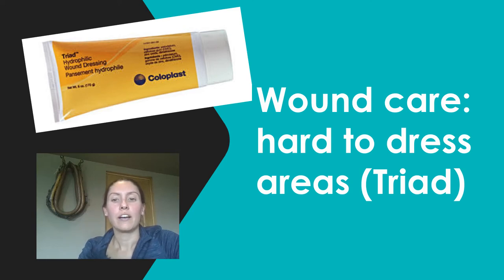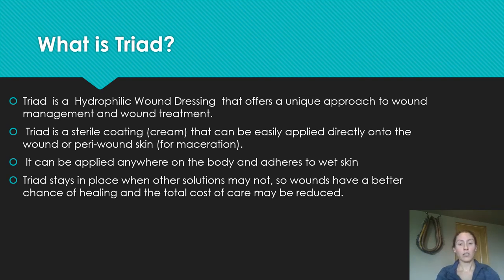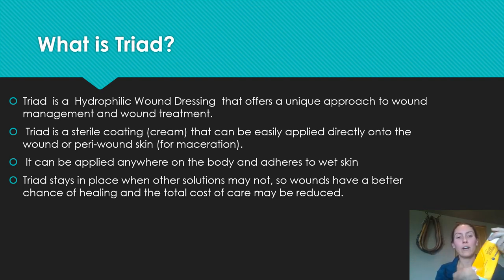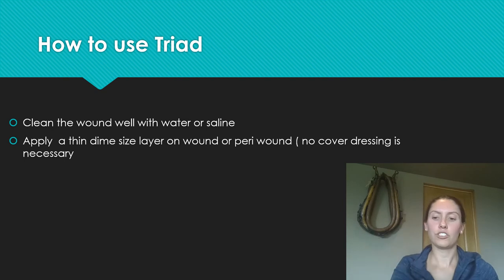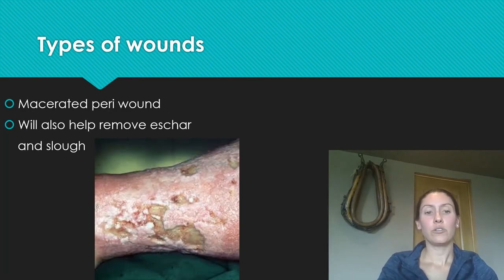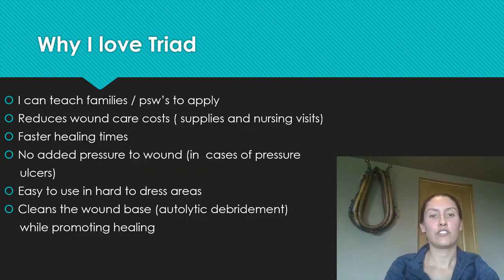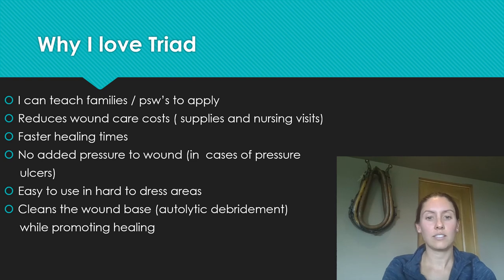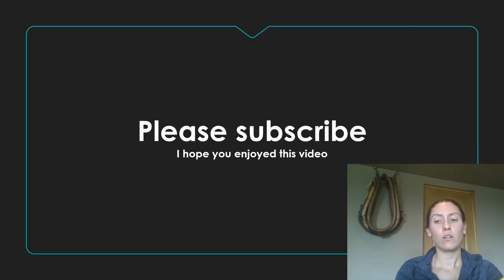Triad: Hard to dress wounds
In this video I explain how to provide woundcare to hard to dress locations. coccyx glutealcrease pressuresore. I have used Triad for a few years no, I love the product and always have faster results in healing.

Link to buy Triad from coloplast